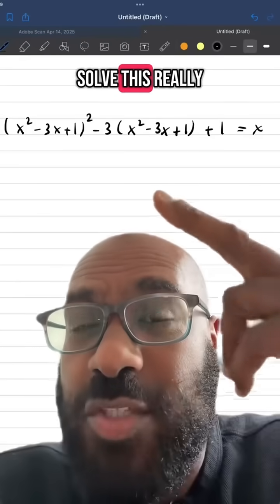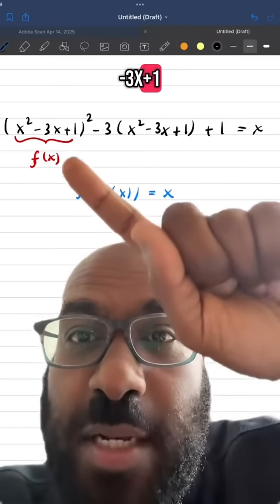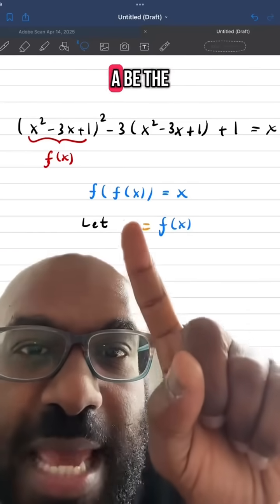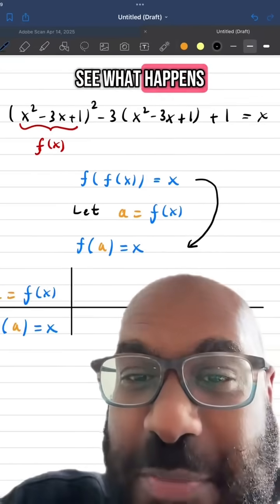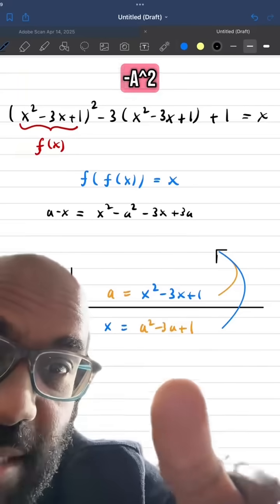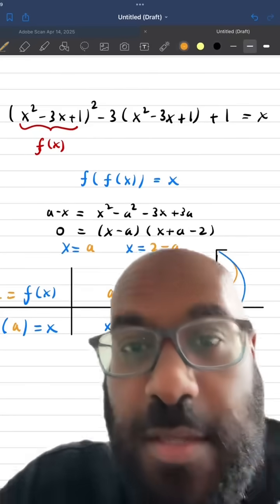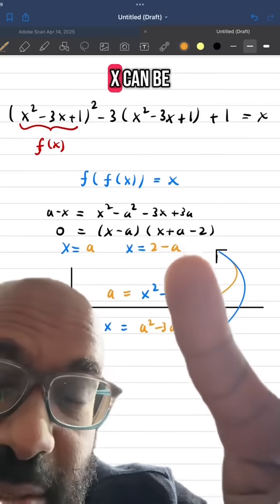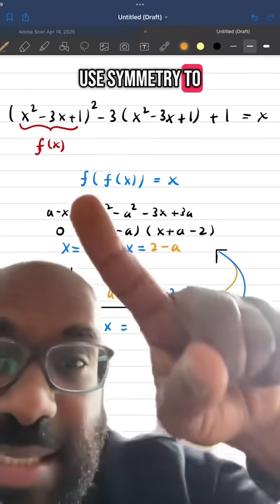Solving a quartic equation using a cool idea!